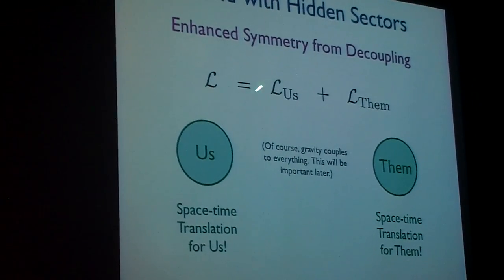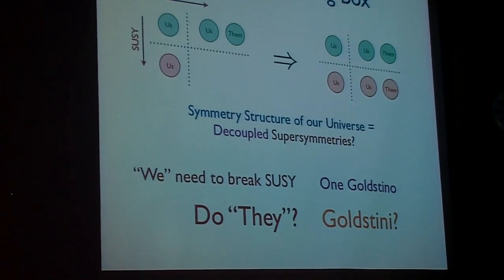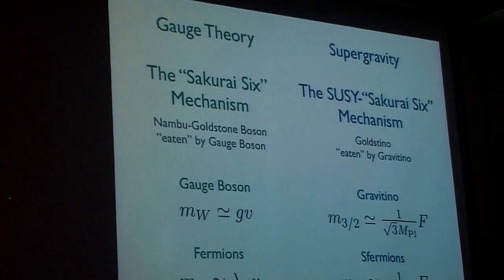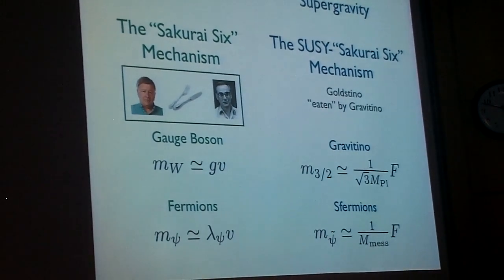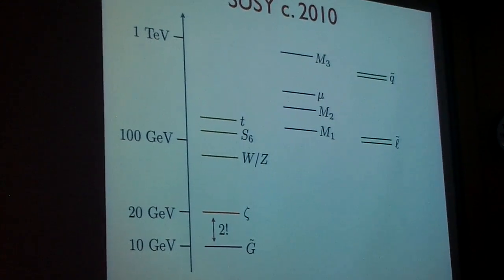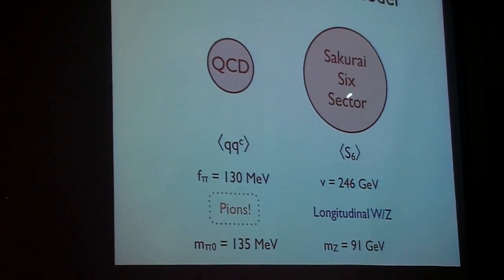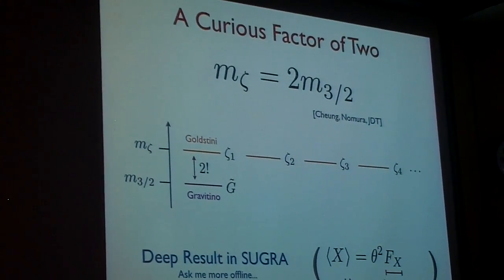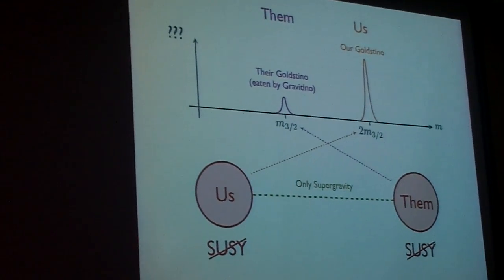Supersymmetry Breaks (Again): Gravitinos and Goldstini at the LHC (part 2 of 3)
2010 Sakurai Prize Cellebration at Brown University (part 15 of 20): Jesse Thaler, "Supersymmetry Breaks (Again): Gravitinos and Goldstini at the LHC".